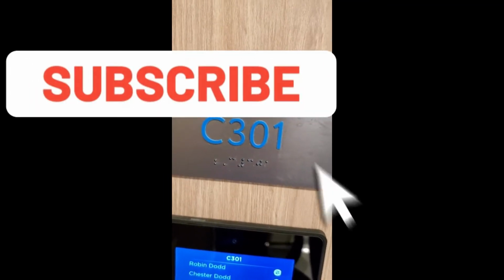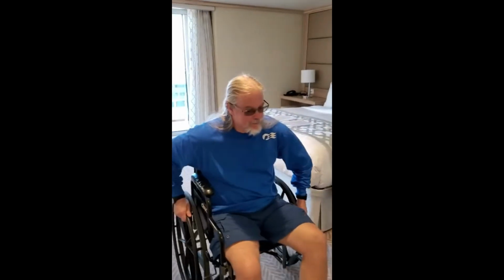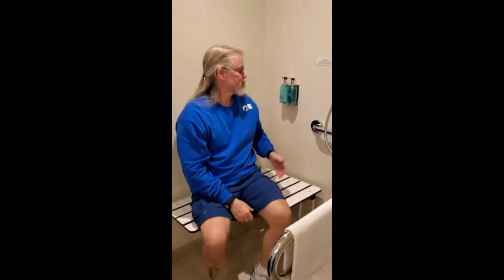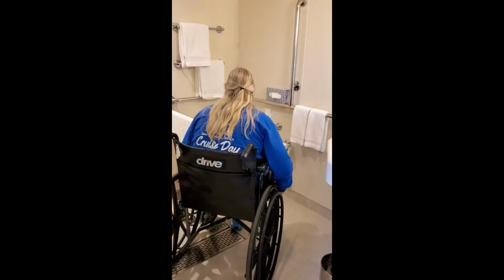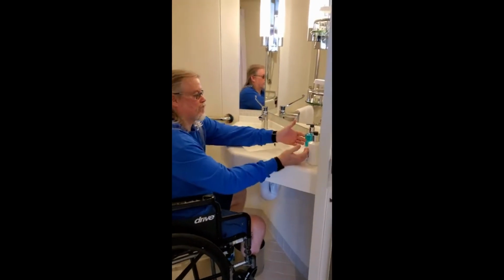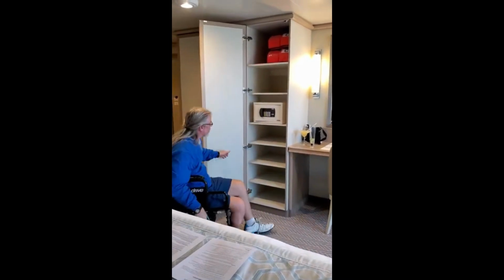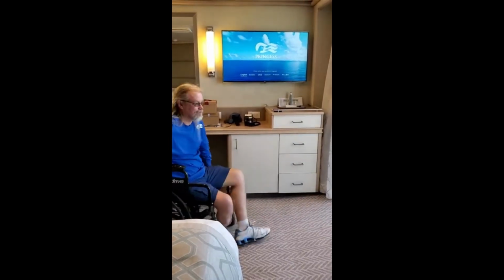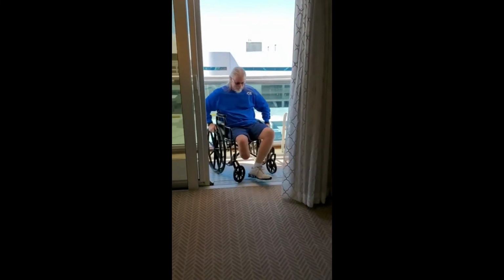Sky Princess Accessible Cabin C301 Updated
Sky Princess Cabin C301 fully accessible handicap room tour . This is an accessible cabin for those with mobility issues. Find out what this cabin is like in this video.